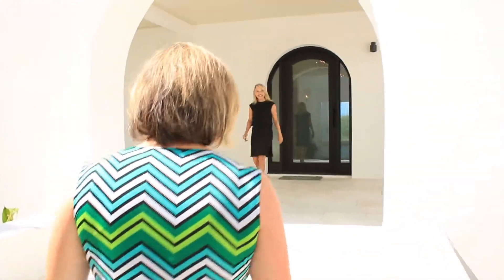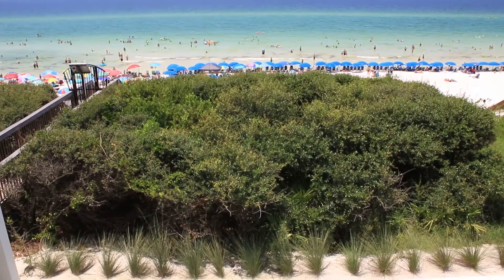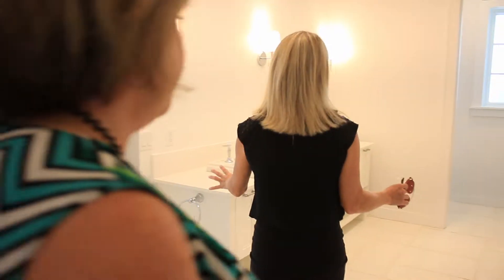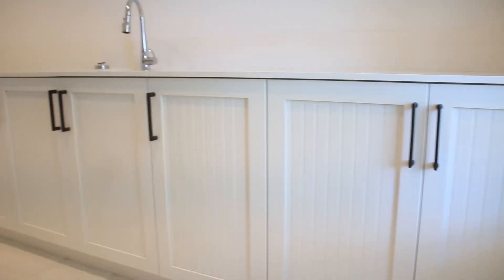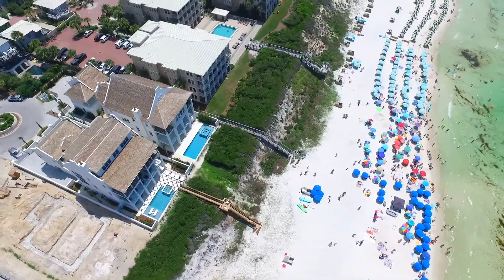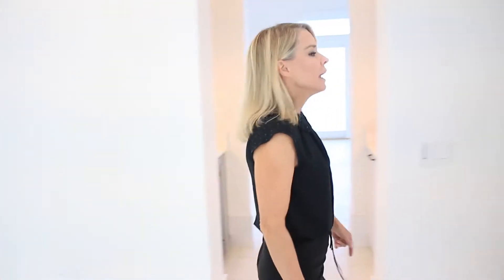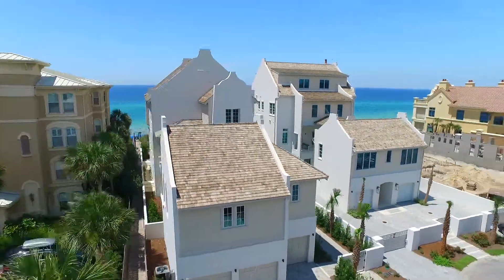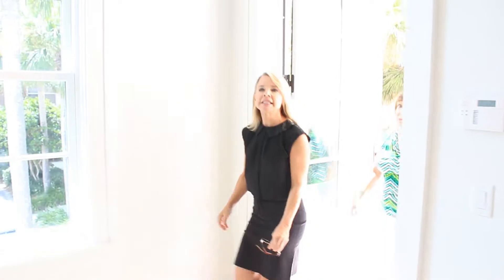$9.3 MILLION DOLLAR HOME TOUR!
Take a peak at this gorgeous $9,300,000 Million Dollar Home on the Gulf of Mexico at The Bluffs at Sandy Shore between Alys Beach and Rosemary Beach, Florida